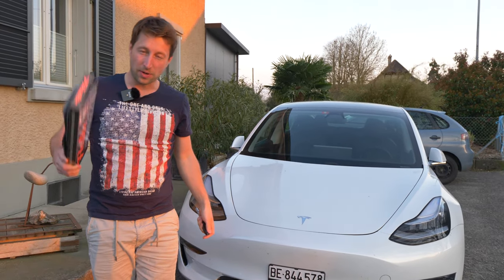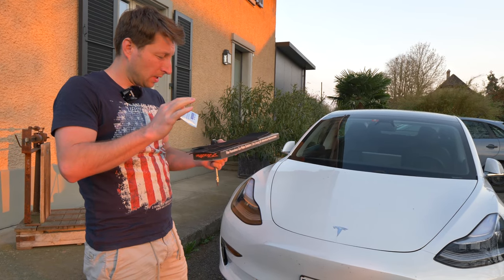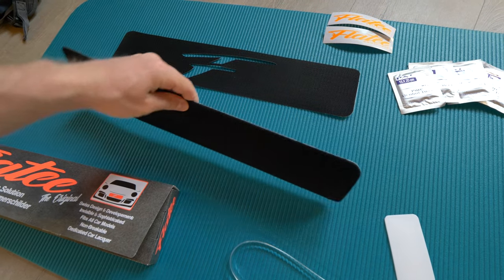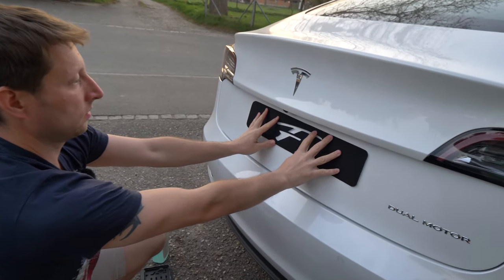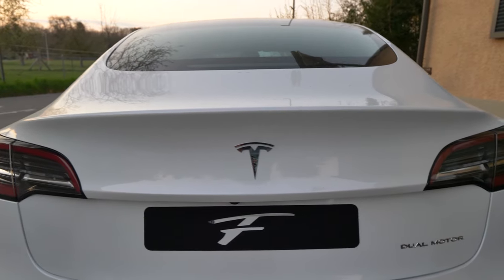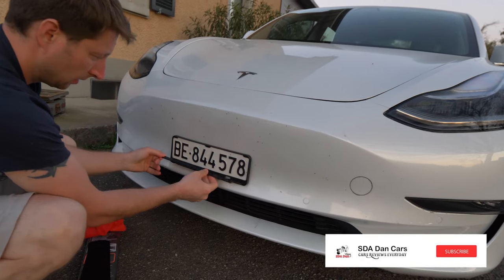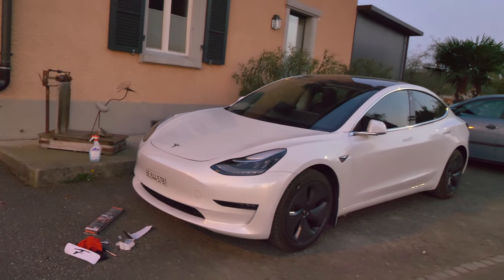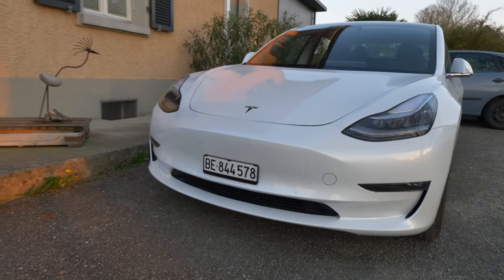Your Car LICENSE PLATES are Still in PLASTIC FRAME ? Time to Install FLATEE FRAMELESS PLATE HOLDER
CAN I MOUNT FLATEE ON ANY CAR?
Yes, Flatee fits wherever you can position the control signs in terms of area. There are few exceptions where flatee or a licence plate does not fit. In some cases the front bumper is designed in such a way that it requires a holder for licence plates. For car enthusiasts and design freaks it is worthwhile to make a carrier plate out of metal or plastic. Flatee can then be attached to it.

HOW CAN I REMOVE FLATEE?
Flatee holds, with proper assembly, “almost” bomb-proof. To remove Flatee again, it is recommended, with a hair dryer. To warm the F Hook glue at the car (Attention: Do not overheat. Burns could occur on the car paint.)
Then flatee can be easily loosened at the corners. Flatee can be removed by pulling continuously (possibly with a lot of effort). Residues from the special adhesive can be removed with thinner. (Attention: Thinner should not be used on unpainted plastics. Thinner attacks plastic. Special adhesive removers, methylated spirits or pure alcohol are possible alternatives.)

DOES FLATEE LAST IN THE CAR WASH?
Yeah, Flatee’s stopping at the car wash, too. Prerequisite: Flatee must be correctly installed! Alcohol-containing cleaning agents (degreasing) must be used to clean the surfaces to be covered. The number plate must also be pressed on correctly so that the hook & loop grip correctly.

IS FLATEE TEMPERATURE RESISTANT?
Yes, the specially developed adhesive is temperature, weather, UV, water, soap and washing resistant. Flatee is tested for temperatures from -30°C to 95°C. Don’t worry – Flatee is more durable than any plastic frame. (Plastic frames are usually fastened with screws, which rust quickly. Also often too thin simple sheet metal screws are used, which heavily influence the safety of a plastic frame.)